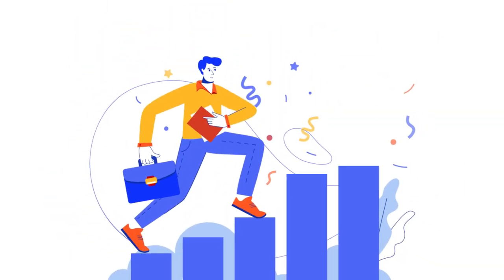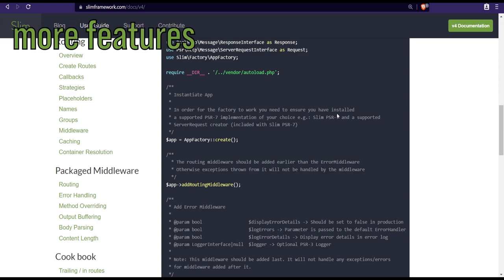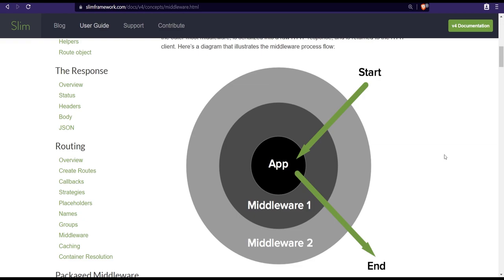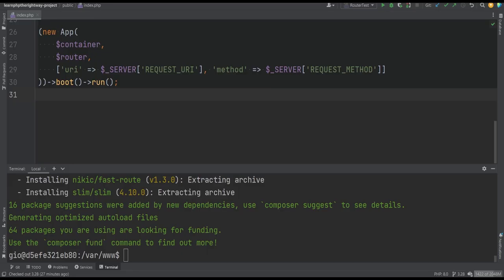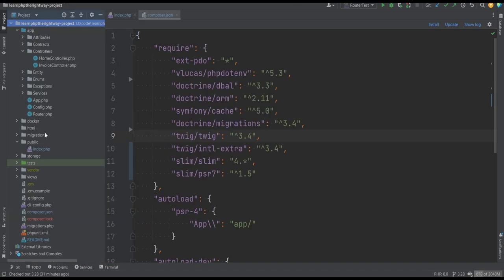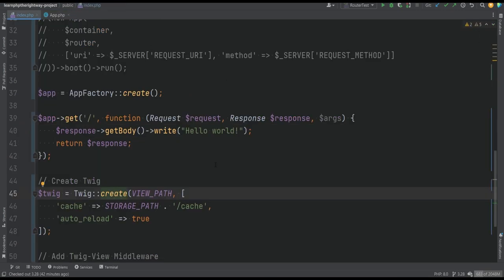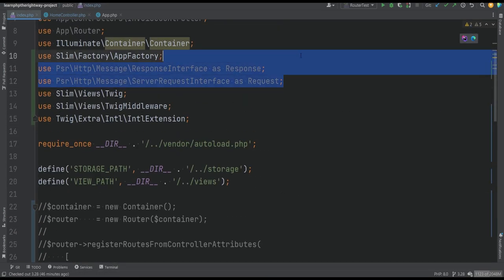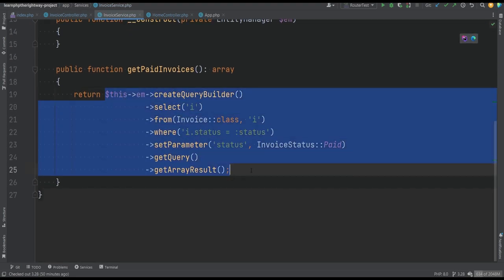Intro to Slim PHP Framework - Full PHP 8 Tutorial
In this video, we learn the basics of the Slim PHP framework & get it working with Twig.

00:00 - Intro (What is Slim PHP & How It Works)
04:45 - Cloudways Promo
05:28 - Install Slim
07:55 - Slim Twig